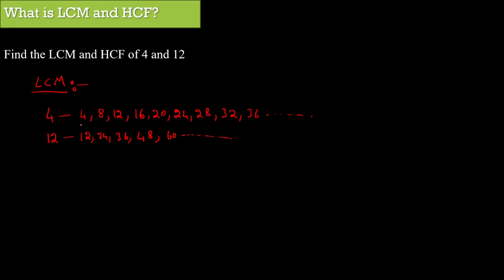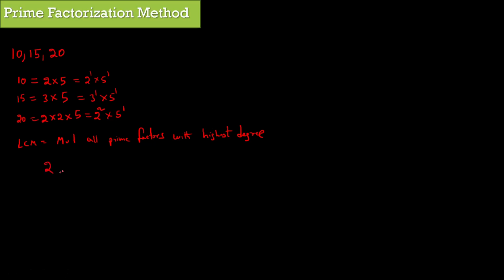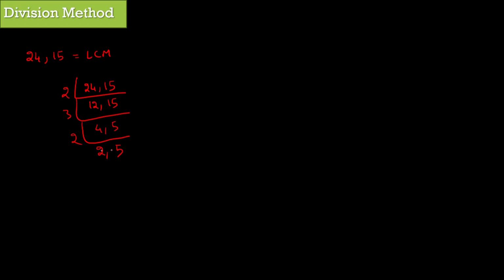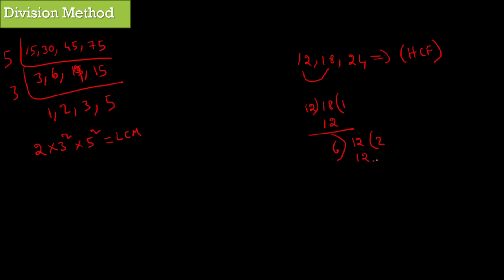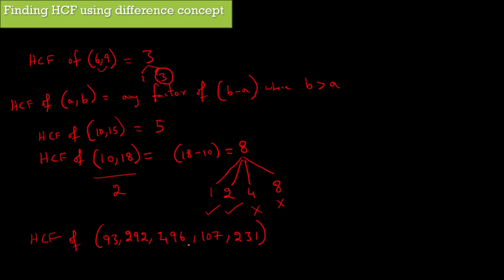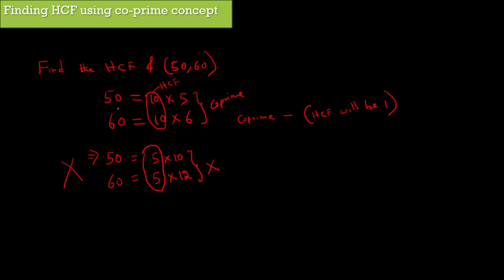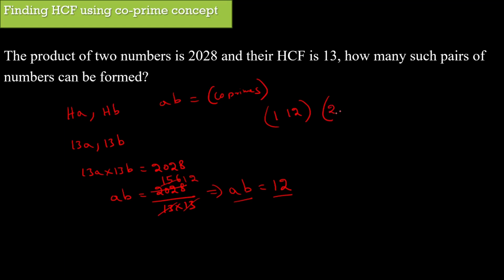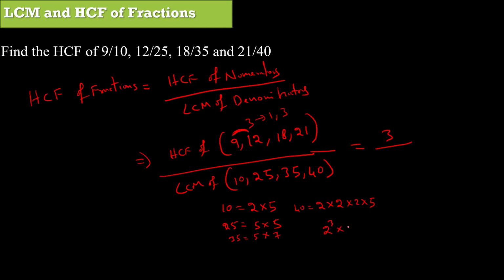LCM and HCF CONCEPT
Have you ever struggled with finding the least common multiple or highest common factor of two numbers? Don't worry; in this video, we will dive deep into the concepts of LCM and HCF to make them crystal clear for you.